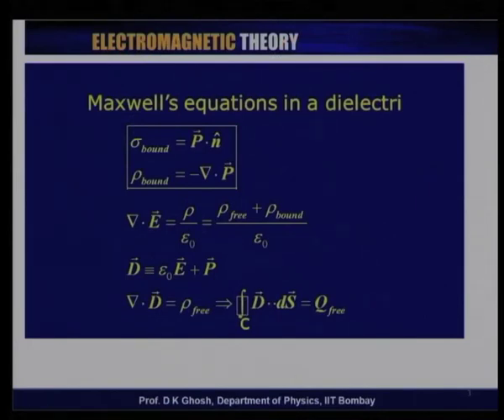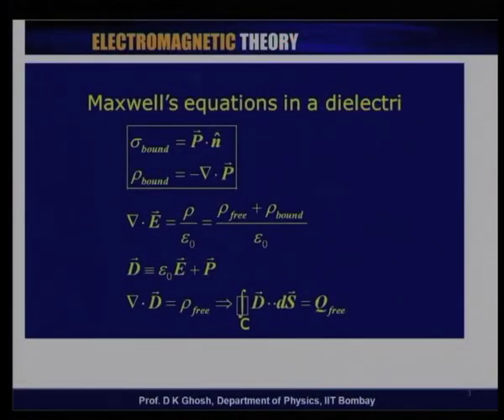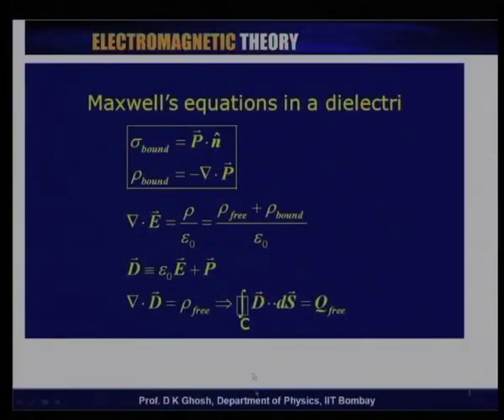Mod-02 Lec-22 Dielectrics III